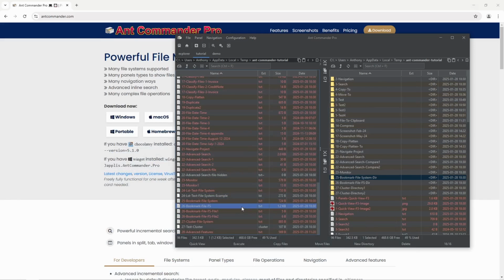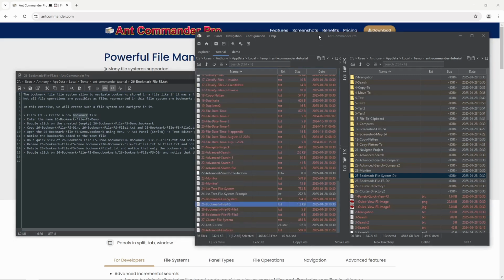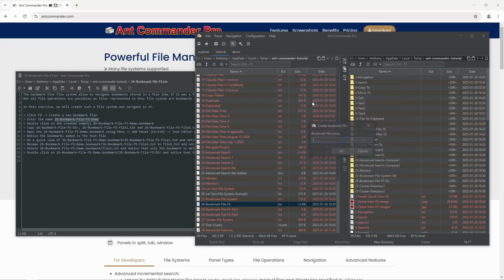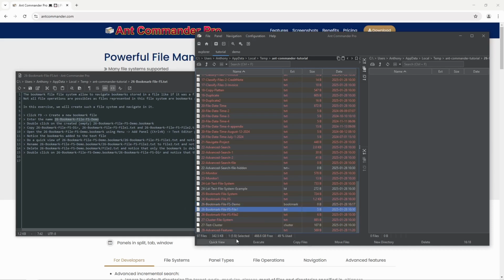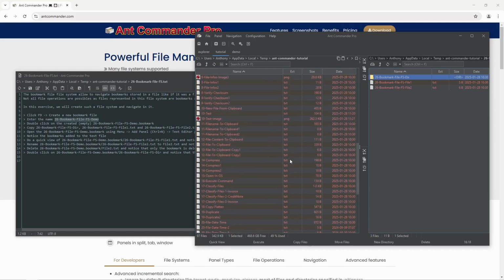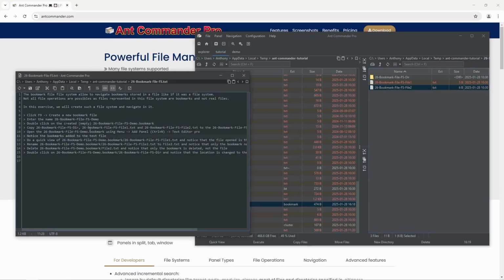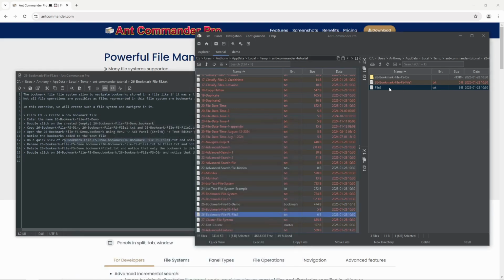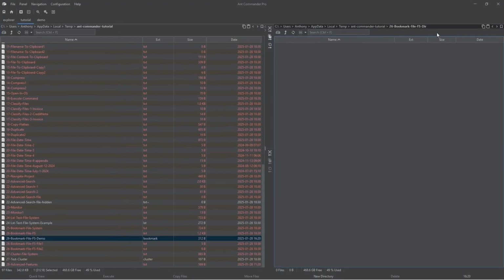Create a File System from selected Files - The Bookmark File File System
The Bookmark File File System is a File System that can be read from a text file (.bookmark) only containing the files you want to have.

Tutorial instructions:
The bookmark file file system allow to navigate bookmarks stored in a file like if it was a file system.
Not all file operations are possible as files represented in this file system are bookmarks and not real files.

In this exercise, we will create such a file system and navigate in it.

* Click F9 - Create a new bookmark file
* Enter the name 27-Bookmark-File-FS-Demo
* Double click on the created (empty) 27-Bookmark-File-FS-Demo.bookmark
* Copy 27-Bookmark-File-FS-Dir, 27-Bookmark-File-FS-File1.txt and 27-Bookmark-File-FS-File2.txt to the 27-Bookmark-File-FS-Demo.bookmark/ directory
* Open the 27-Bookmark-File-FS-Demo.bookmark using Menu - Add Panel (Ctrl+N) - Text Editor pro
* Notice the bookmarks added to the text file
* Do a quick view of 27-Bookmark-File-FS-Demo.bookmark/27-Bookmark-File-FS-File1.txt and notice that the file opened is the real file
* Rename 27-Bookmark-File-FS-Demo.bookmark/27-Bookmark-File-FS-File2.txt to File2.txt and notice that only the bookmark name is updated, not the real file.
* Delete 27-Bookmark-File-FS-Demo.bookmark/File2.txt and notice that only the bookmark is deleted, not the file
* Double click on 27-Bookmark-File-FS-Demo.bookmark/27-Bookmark-File-FS-Dir and notice that the location is changed to the real directory